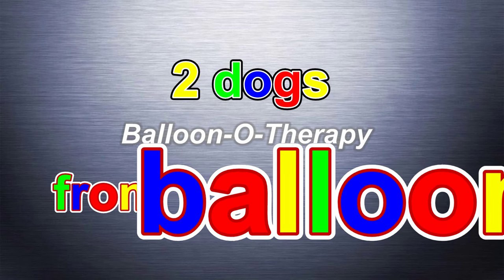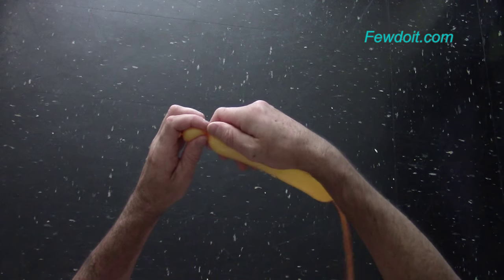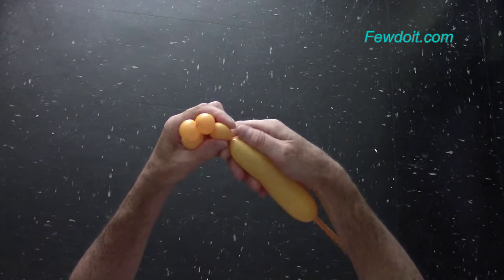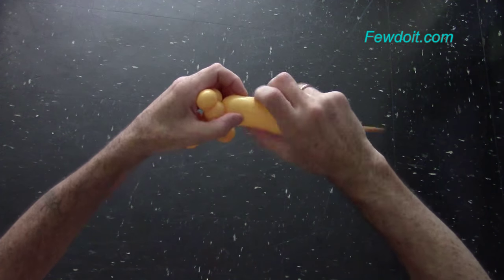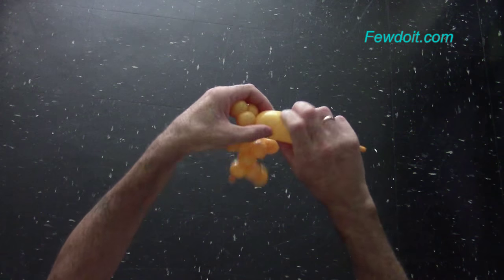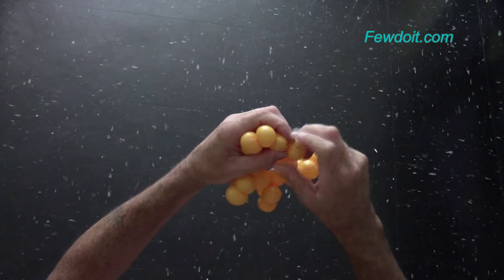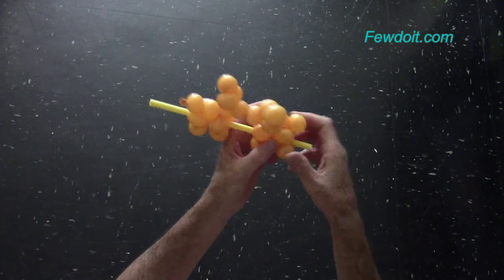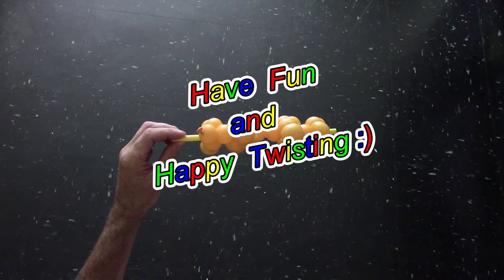One balloon poodles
In this video instruction you will learn how to make one balloon poodles or two balloon dogs using balloon twisting technique.
This balloon sculpture may look simple on the first glance - don't let it fool you! In this example I tried to push my balloon twisting skills to the extreme to see how many bubbles I can make out of one balloon. Making this sculpture will boost you confidence and self esteem!

Step by step instructions with photos and text on blog post